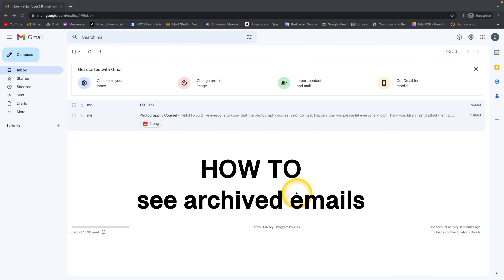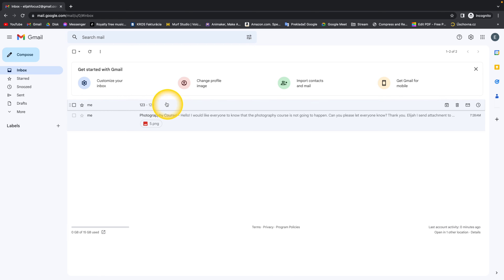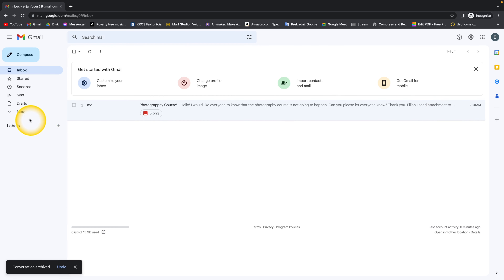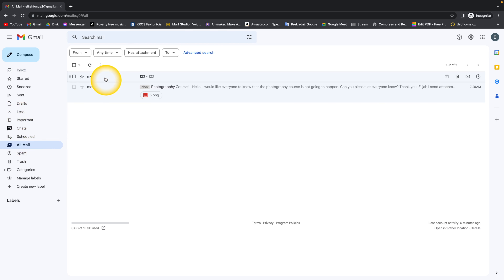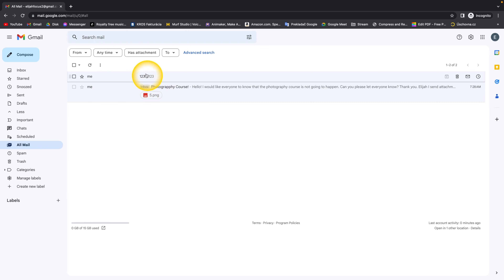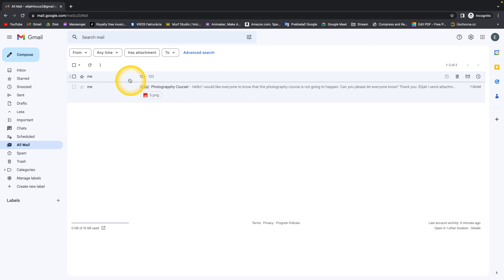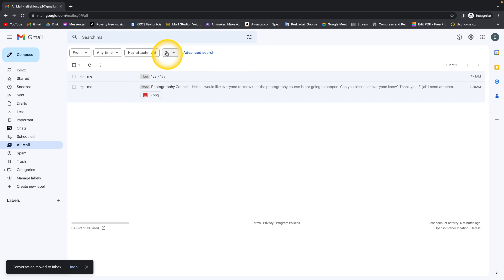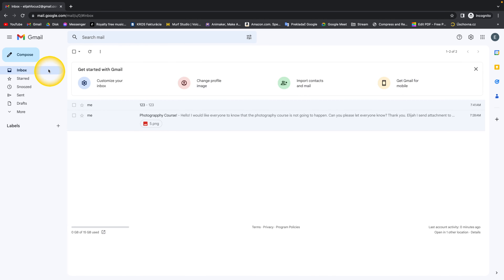How to See Archived Emails in Gmail | Find Hidden Gems in Your Gmail Archive | Gmail Tutorial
Are you tired of scrolling endlessly through your Gmail inbox trying to find an important email from months ago? Well, you're in luck because in this tutorial, we'll show you how to easily access all of your archived emails in Gmail!

Archiving emails can be a great way to declutter your inbox, but it can also make it difficult to find old messages when you need them. But fear not, with just a few simple steps, you can quickly and easily locate any archived emails in your Gmail account.

In this video tutorial, we'll walk you through the process of accessing your archived emails step-by-step.So if you're ready to take control of your Gmail inbox and streamline your email management, join us for this informative tutorial on how to see archived emails in Gmail.

Uncover Your Hidden Emails: A Step-by-Step Guide to Accessing Archived Emails in Gmail
Gmail Hacks: How to Quickly Find Archived Emails
The Ultimate Guide to Managing Your Gmail Archive
Stop Struggling to Find Old Emails: How to Easily View Archived Messages in Gmail
Gmail Secrets Revealed: How to Access Archived Emails with Ease
Master Your Gmail Inbox: How to See Archived Emails in Seconds
Find Hidden Gems in Your Gmail Archive: A Complete Tutorial on Accessing Archived Emails
Simplify Your Email Management: Learn How to View Archived Emails in Gmail
The Secret to Organizing Your Gmail Archive: How to Find Archived Emails Like a Pro
Unleash the Power of Gmail: How to Access Your Archived Emails and Boost Your Productivity